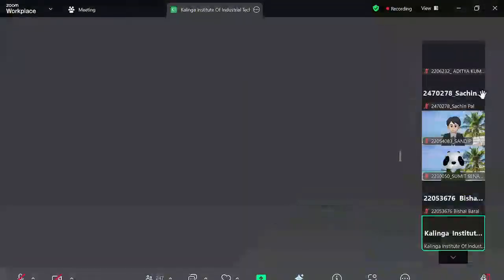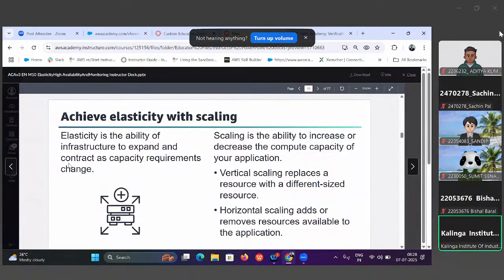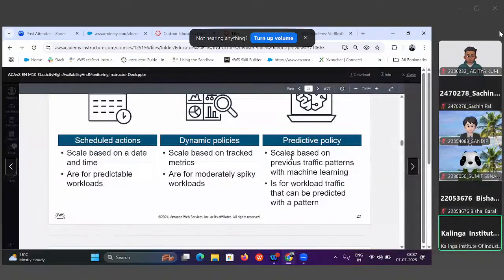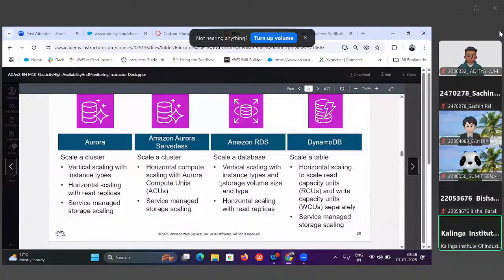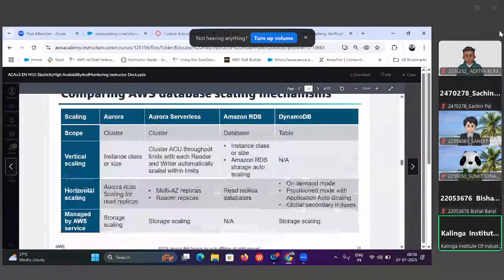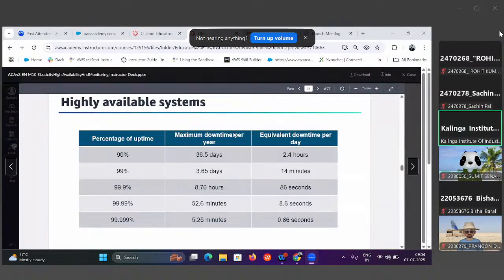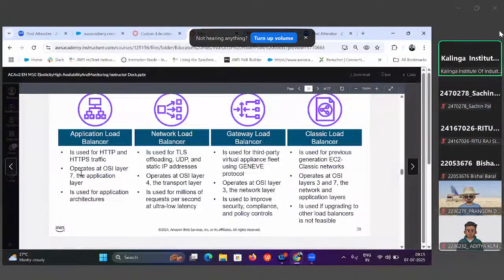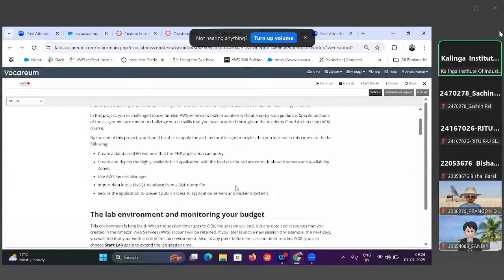AWS & Linux | Day 24 | Module 10: Implementing Monitoring, Elasticity, and High Availability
AWS & Linux | Day 24 | Module 10: Implementing Monitoring, Elasticity, and High Availability 4 AWS Training and Certification AWS Academy Cloud Architecting |